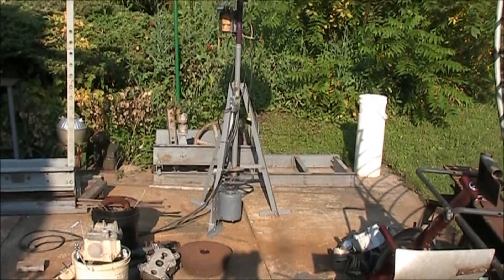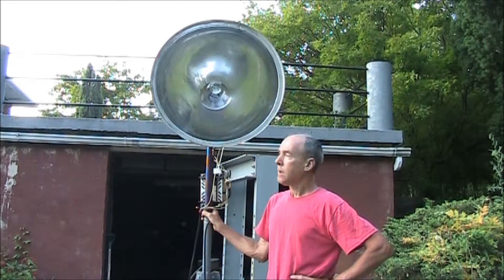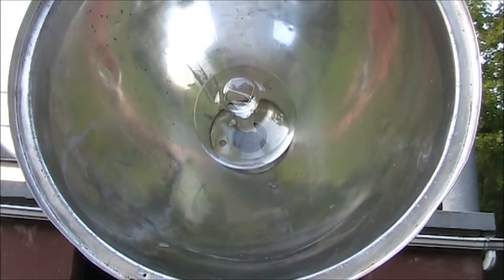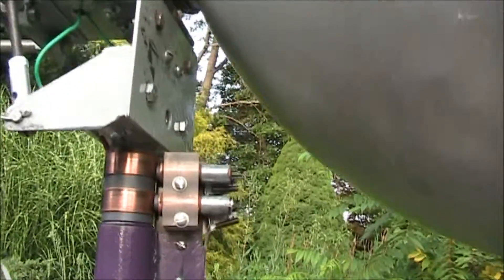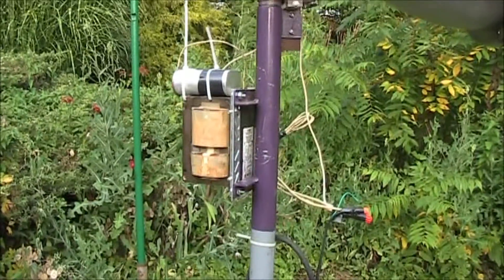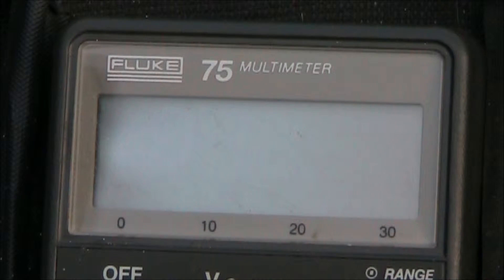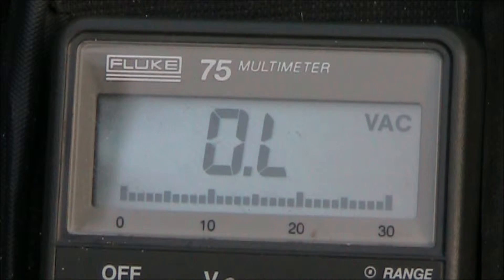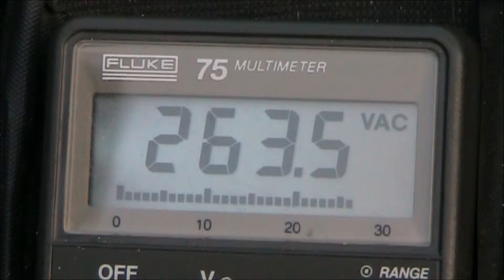improvised beacon light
This project uses a 1000 watt metal halide bulb. I wanted to see if it could be powered through a slip ring.